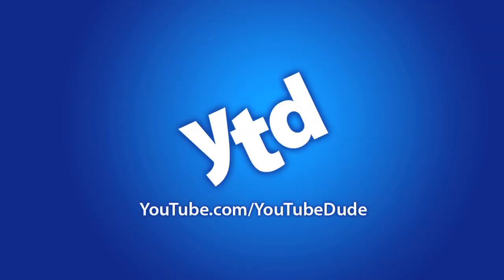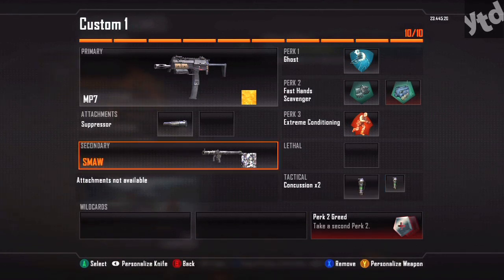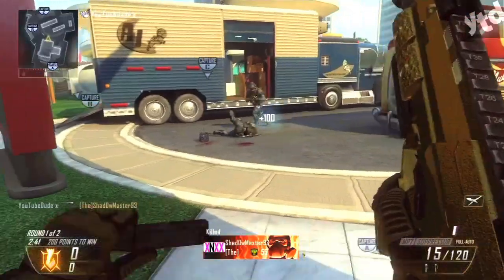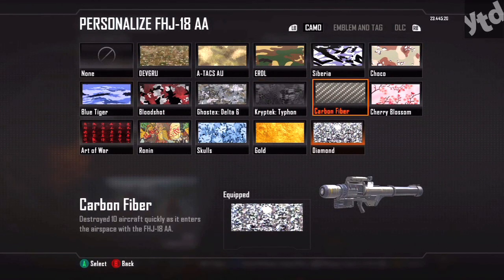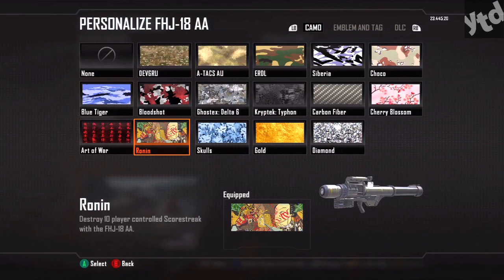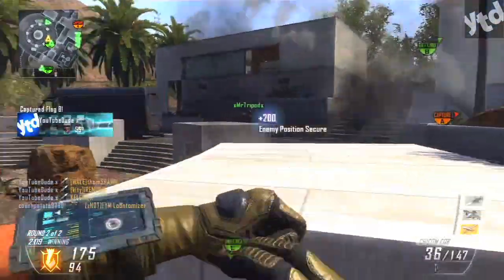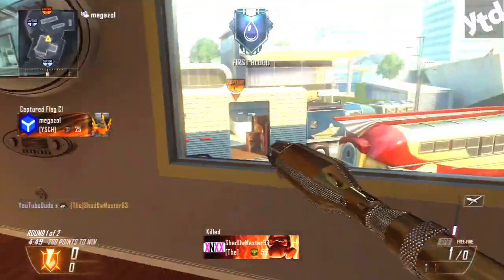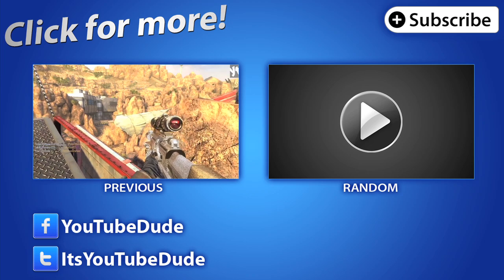Diamond Camo Launcher Tips: RPG, FHJ, SMAW (BO2 Tips Tricks)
Black Ops 2 Tips - Easy Diamond Camo
CHEAP GAME PRE-ORDERS!

Cheap Games on Ebay!

Today's diamond camo smaw video shows tips to get easy diamond camo fast in Black Ops 2